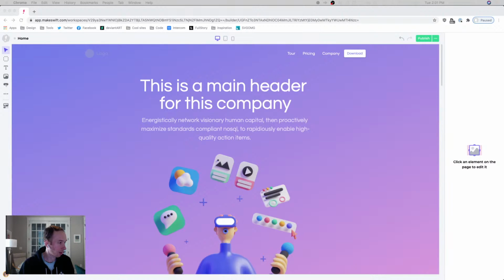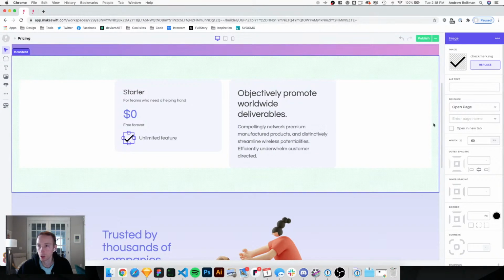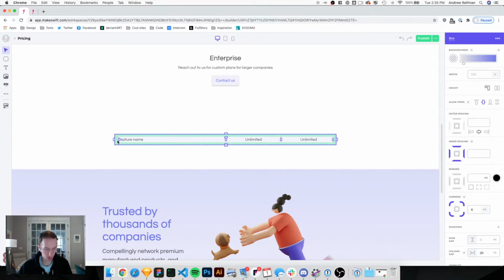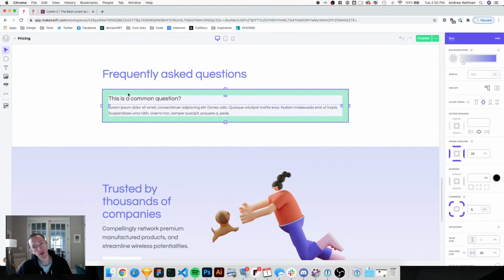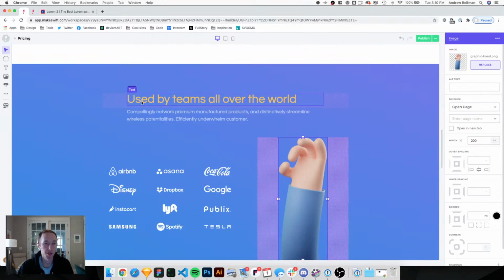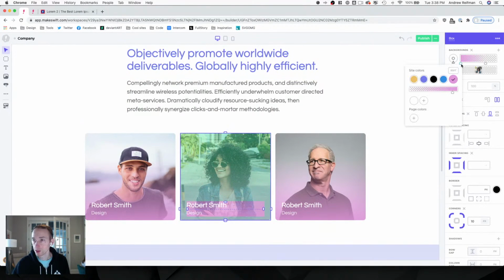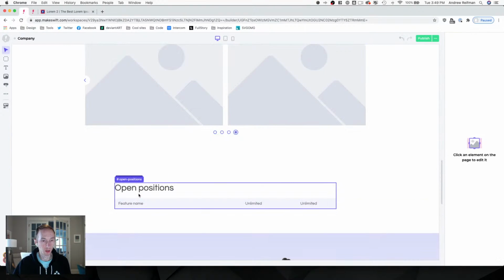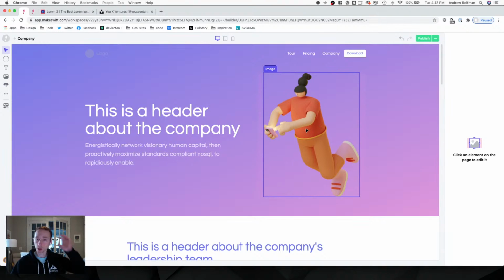Makeswift Live: December 1, 2020